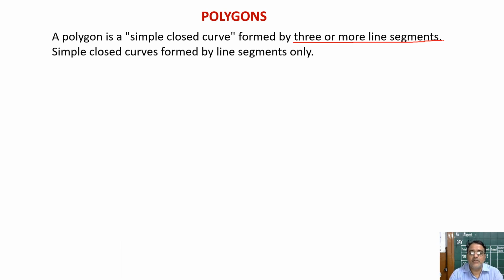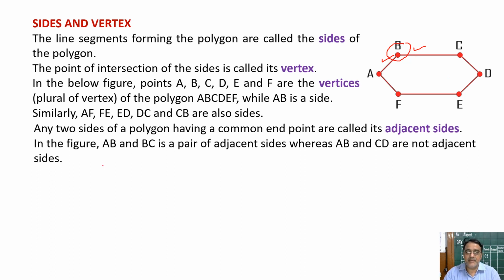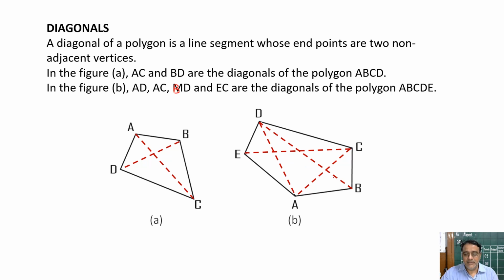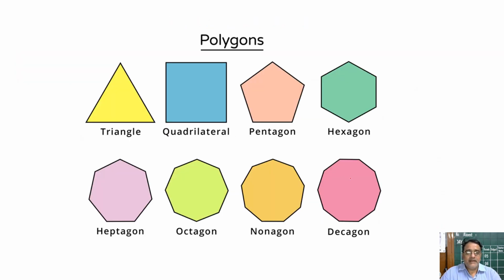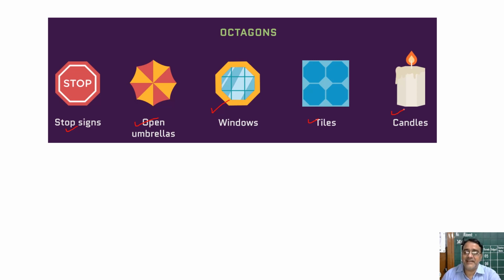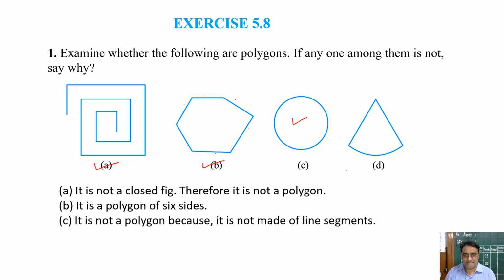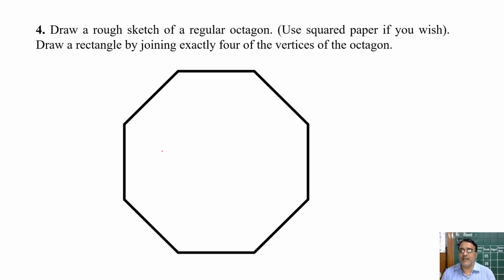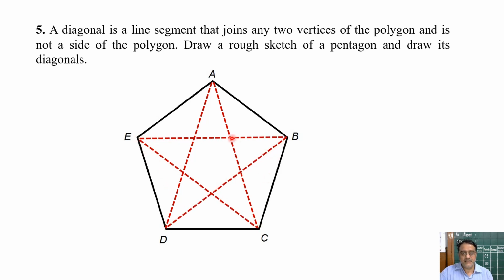CBSE(NCERT) Maths Class VI Chapter 05 Understanding Elementary Shapes Session 06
Google  Meet LIVE Online Class VI Chapter 05 Understanding Elementary Shapes Session 06 -  Polygon, Types of Polygons, Examples, NCERT Exercise 5.8 and Assignment Questions.